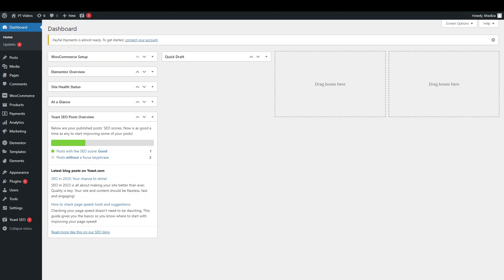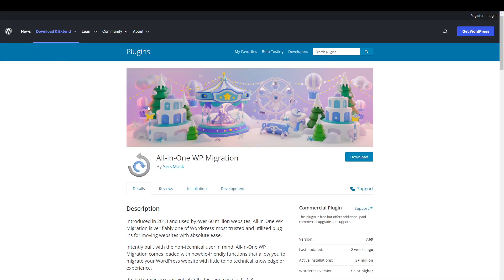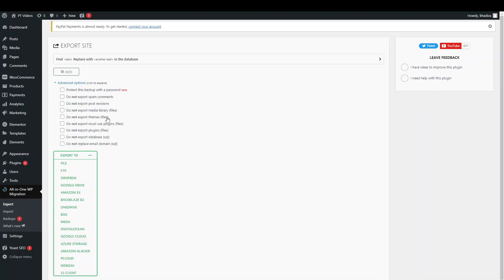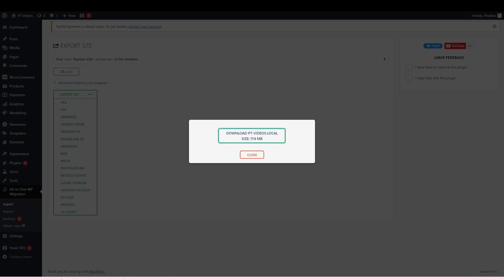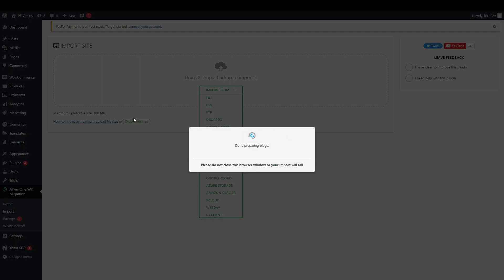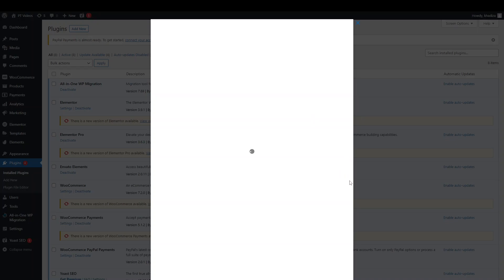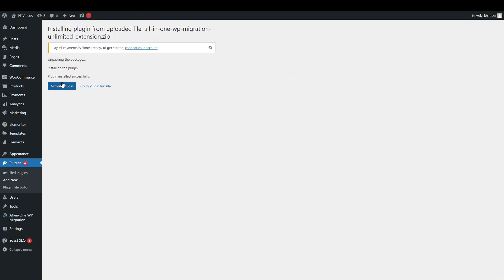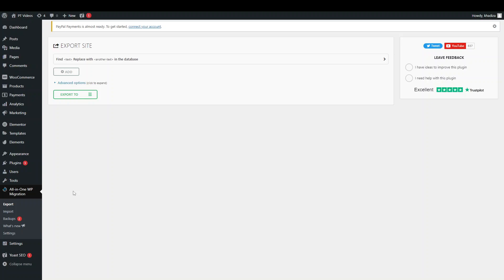How To Make Your WordPress Website Live | WordPress Plugin | WP All in One Migration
In this video, we show you how to use WP All In One Migration on WordPress to push your WordPress website from local to live. This video is perfect for anyone who is a beginner with WordPress or anyone who is looking to refresh their WordPress knowledge.

WP All in One Migration is a popular WordPress plugin that simplifies the process of migrating a WordPress site from one hosting provider to another or from a local development environment to a live site. It allows users to export their entire WordPress site, including the database, media files, themes, and plugins, into a single file that can be easily imported into a new site or location.

The plugin offers a user-friendly interface that guides users through the migration process step-by-step. It also offers additional features, such as the ability to exclude specific files or folders from the migration and to perform a search-and-replace on the database to update URLs and other site data.

WP All in One Migration is available in both free and premium versions. The free version allows users to migrate sites up to 512 MB in size, while the premium version removes this size limitation and offers additional features, such as the ability to schedule automated backups and to migrate WordPress multisite networks.